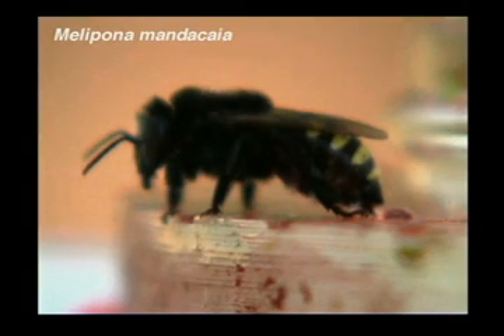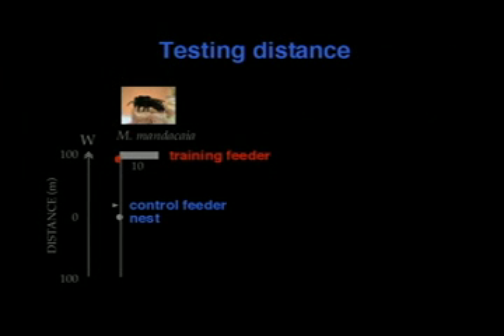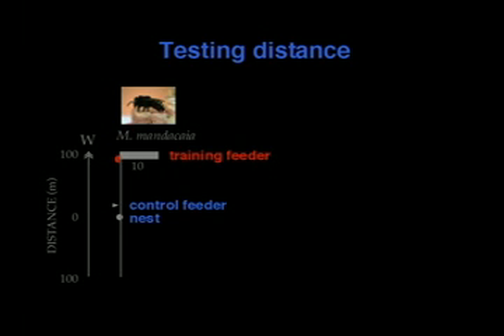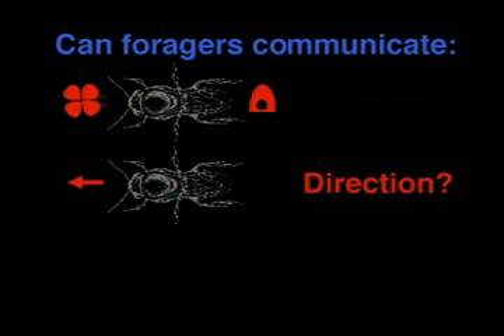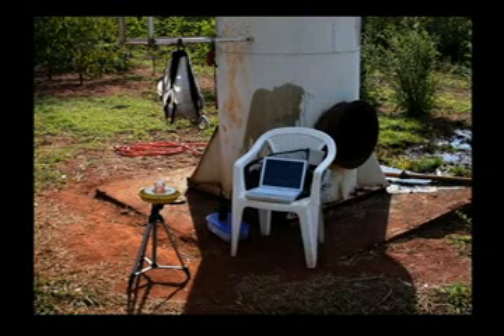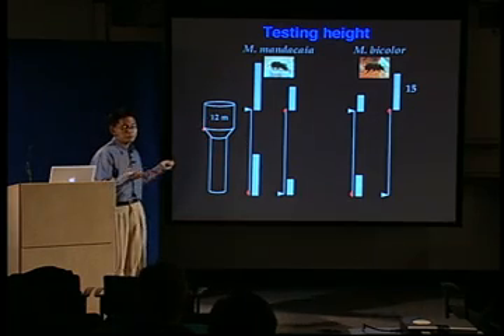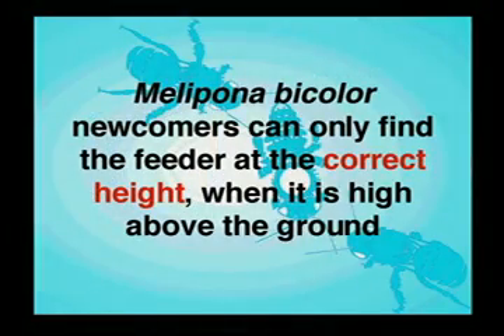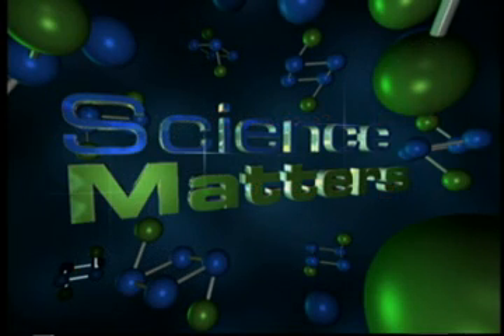What do Bees Say to Other Bees?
The remarkable ability of bees to communicate. [Science] [Show ID: 12648]